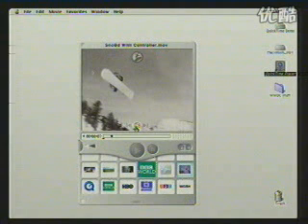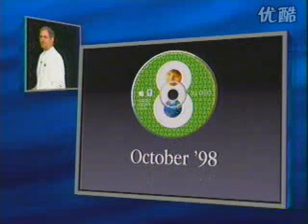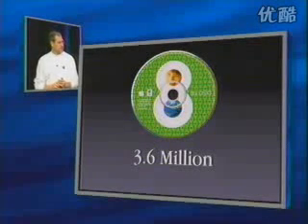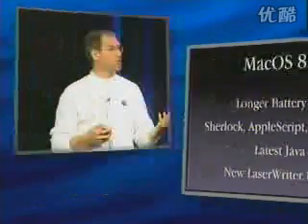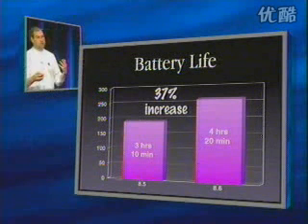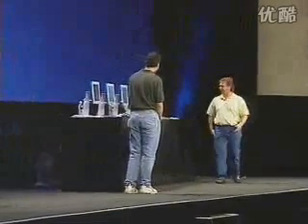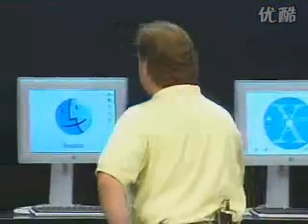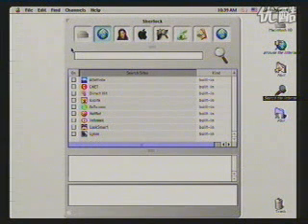#07 apple 1999 wwdc Steve Jobs Keynote #07